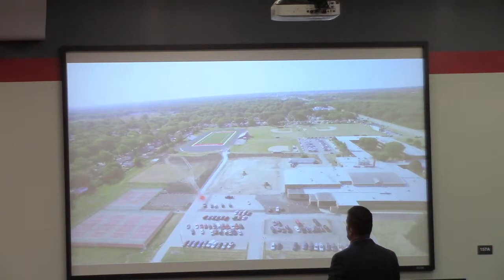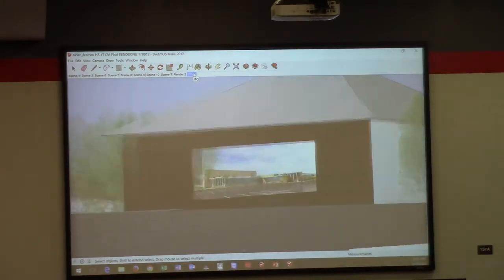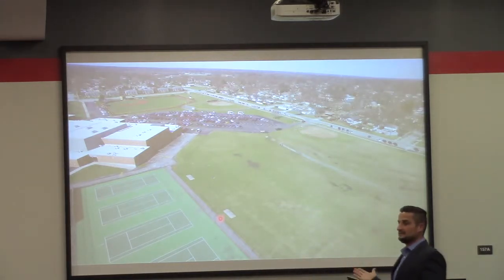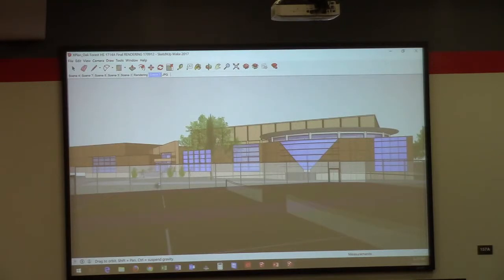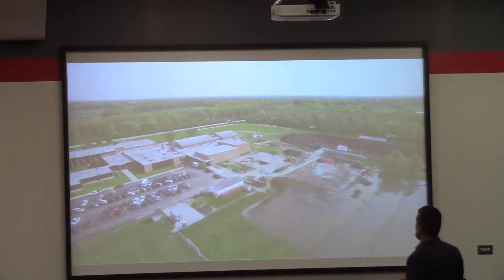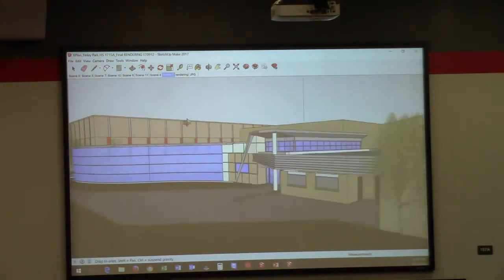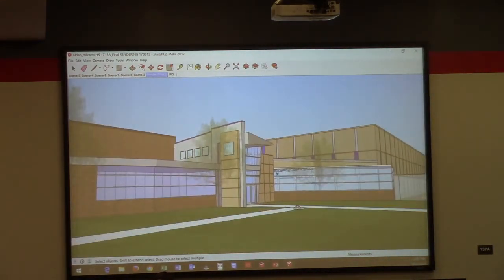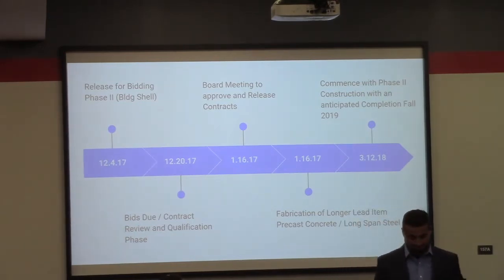D228 Board Committee-of-the-Whole, 9/12/2017